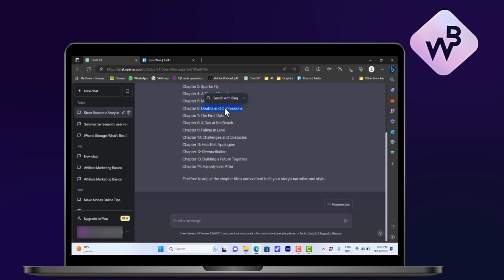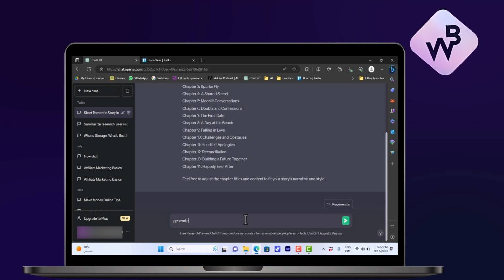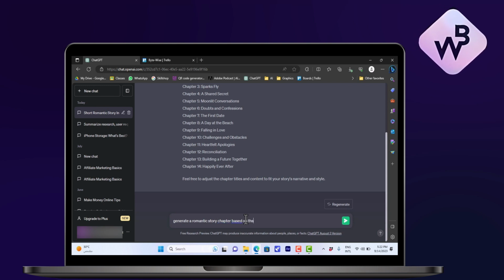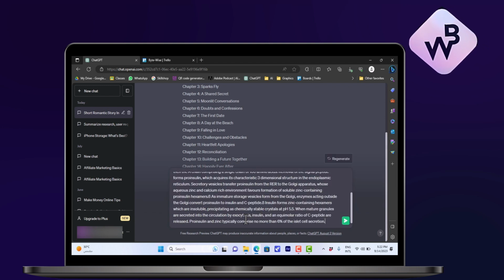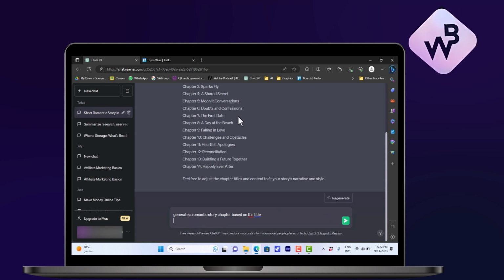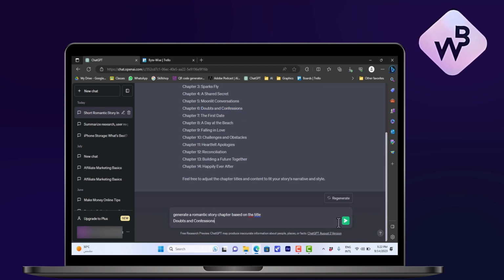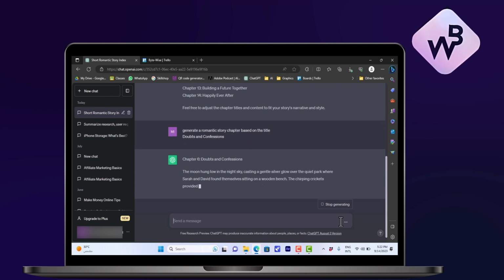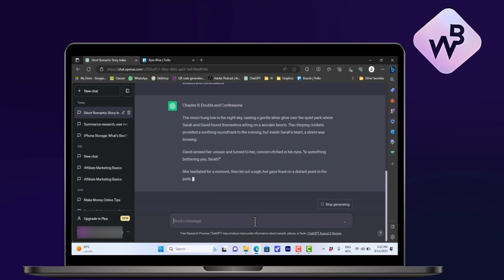How to Use ChatGPT to Create a Story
Today, we're embarking on an imaginative journey, teaching you 'How to Use Chat-GPT to Create a Story.'

Storytelling has always been a captivating art, and now, with the help of Chat-GPT, we're taking it to new heights.

Join us as we unveil the secrets to crafting compelling narratives, generating plot twists, and breathing life into your characters using AI storytelling.

📺 Watch the entire video for more information on story writing with ChatGPT!